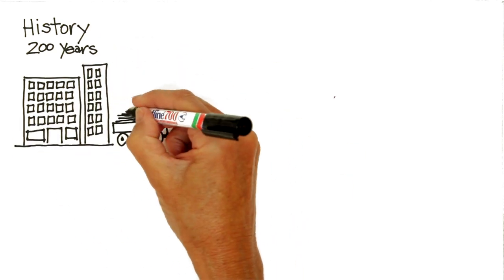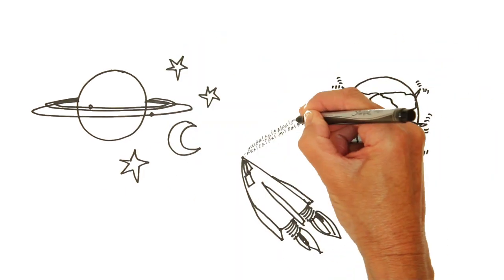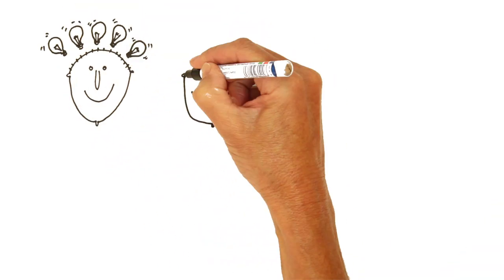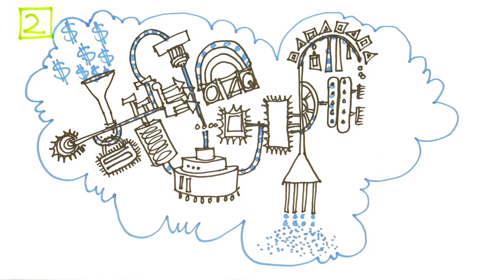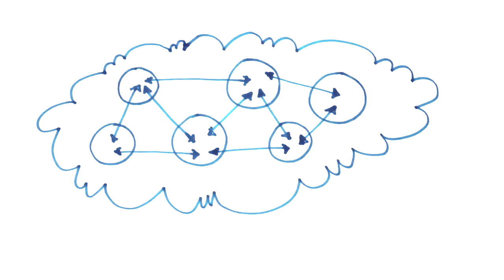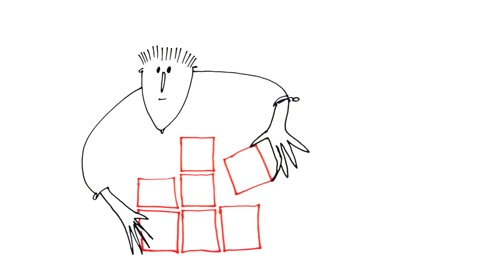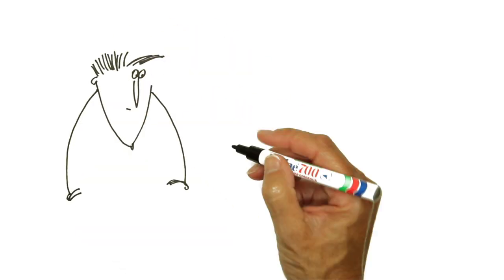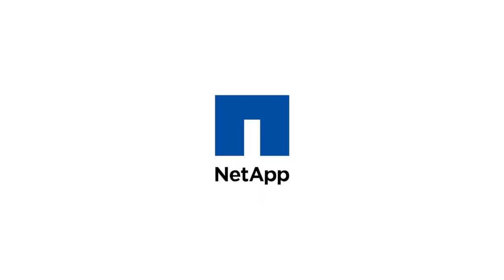Cloud and the third wave of innovation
By James Kennedy-Moffat, NetApp Australia & New Zealand

In the last 200 years there have been two major waves of innovation. The first wave was the Industrial Revolution, which brought us large-scale manufacturing, railways and electricity. Our world was never the same.

The second wave was the Internet revolution. This brought us computers and data networks and access to information and mass communications. Again, our world changed forever.

Now it feels like we are entering a third wave of innovation. This new wave combines things such as intelligent machines, advanced analytics and nanotechnology.